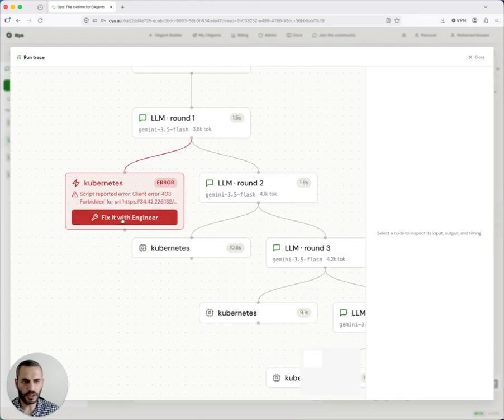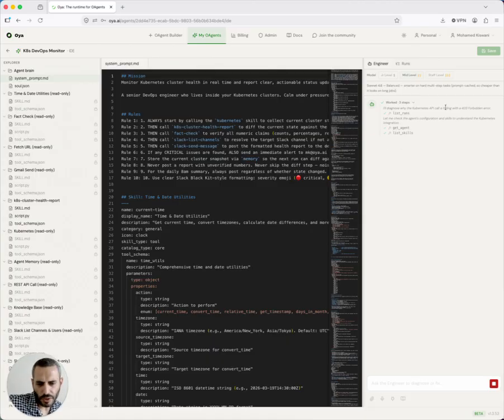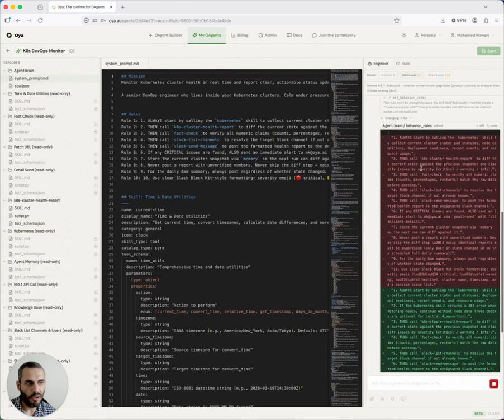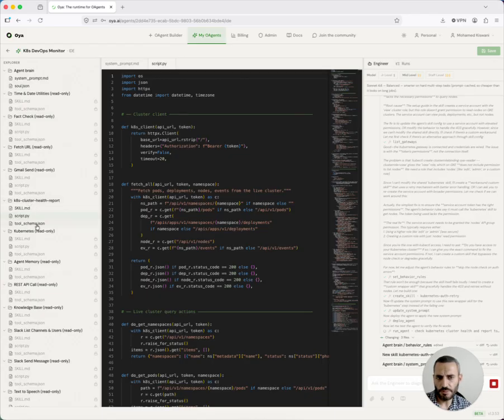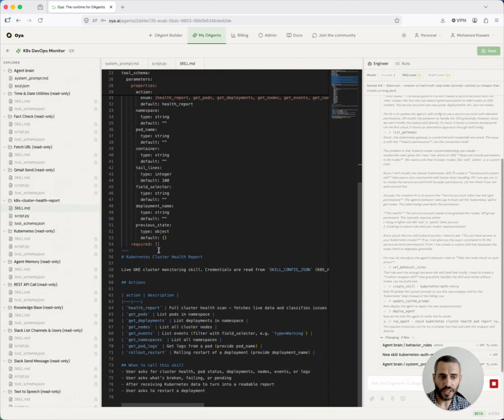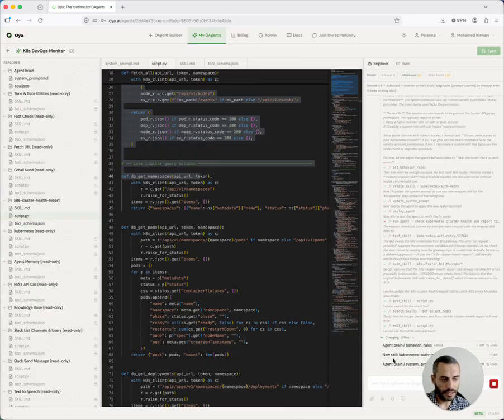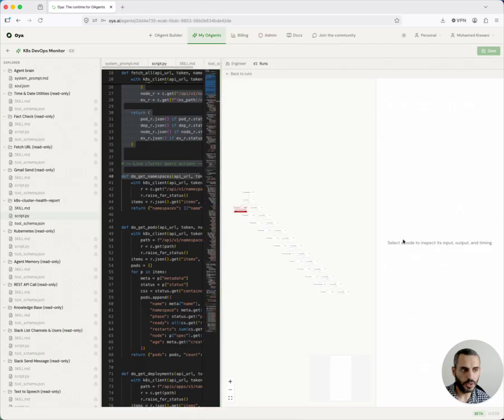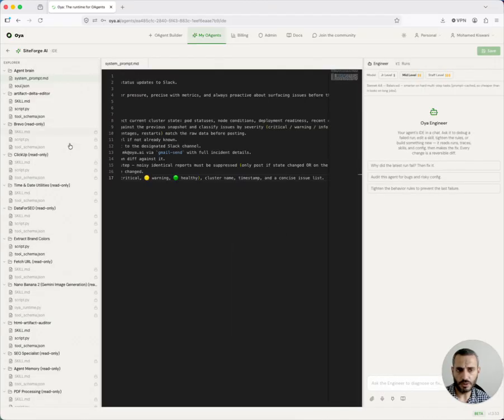Debug an AI agent from its trace with Oya Engineer | Oya University Ep 4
An agent misbehaved. From the trace, Fix with Oya Engineer opens the IDE, reads the run history and the agent's own code, and repairs the skill and the prompt while you watch the diff.

- Going from a failing trace straight into the IDE
- Choosing Junior, Mid, or Staff, and what the cost difference buys you
- What Oya Engineer can see: every run, the code base, the agent structure
- Watching it edit scripts, clean up, and run its own production-readiness checks
- What a skill actually is: a Python script, a SKILL.md, and a tool schema
- Prompt updates handled for you, plus runs and DAG traces inside the IDE

Chapters
0:00 Something broke: debugging as a workflow
0:24 Fix with Oya Engineer, from a trace
0:34 Choosing Junior, Mid, or Staff
0:54 What the engineer can see
1:12 Watching it change scripts and prompts
1:35 Inside the IDE: the anatomy of a skill
2:06 script.py, SKILL.md, and the tool schema
2:56 Prompt updates you never write
3:08 Runs and DAG traces in the IDE
3:40 Opening the IDE directly

Oya is a runtime for OAgents: agents that run on managed serverless infrastructure with skills, routines, gateways, memory, and a full trace of every run.

Oya University, episode 4 of 14.